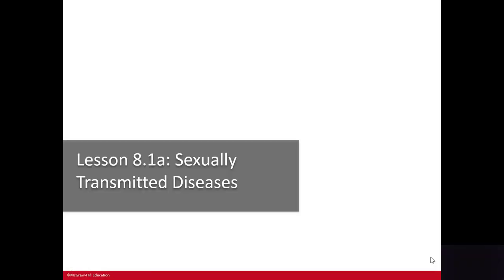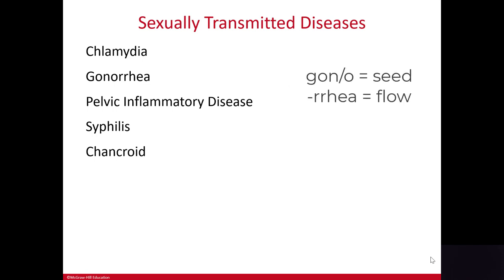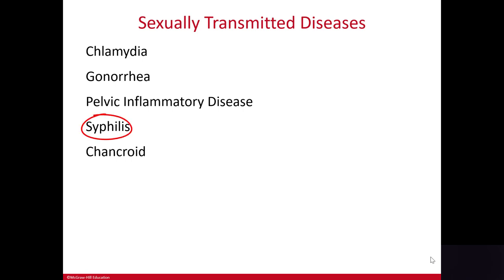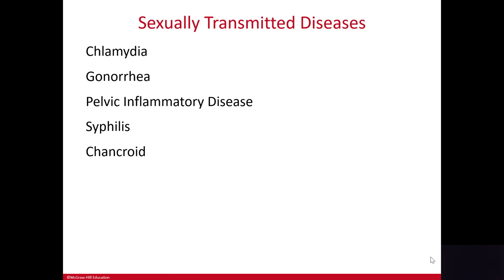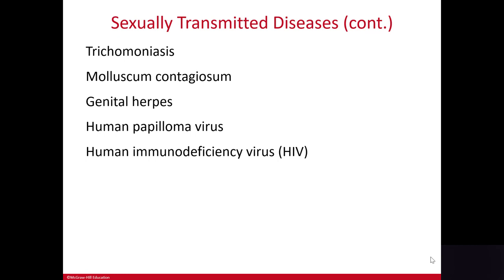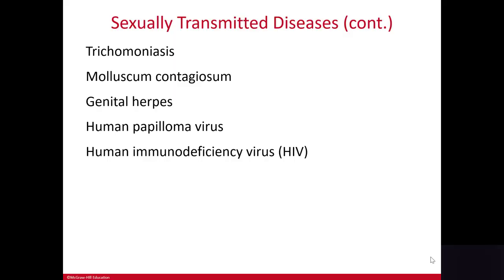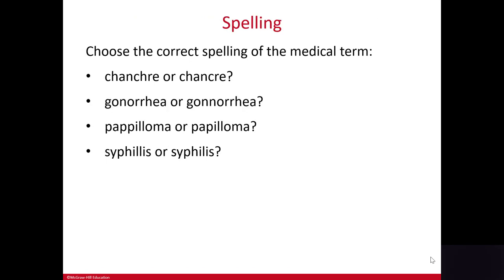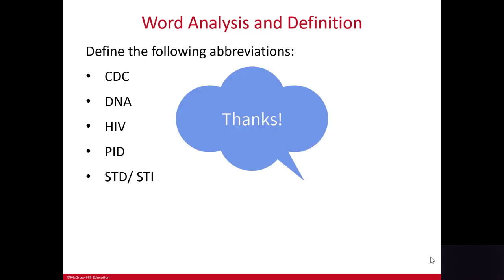STDs (Ch 8) Mini-Lesson